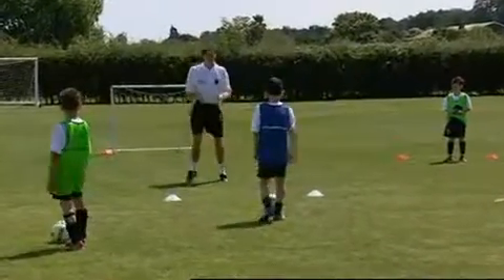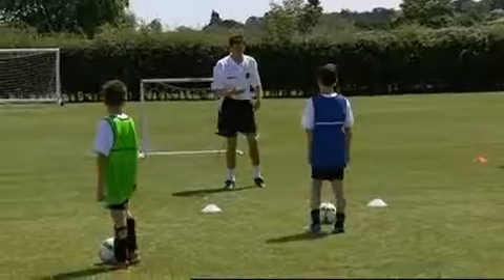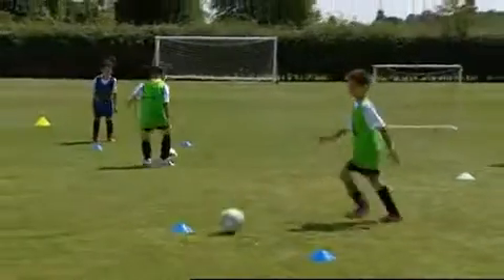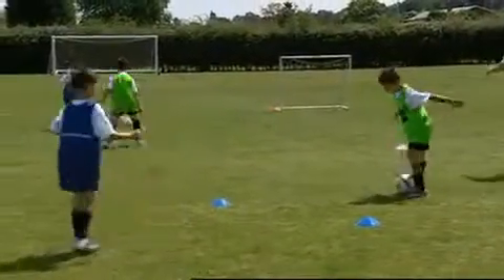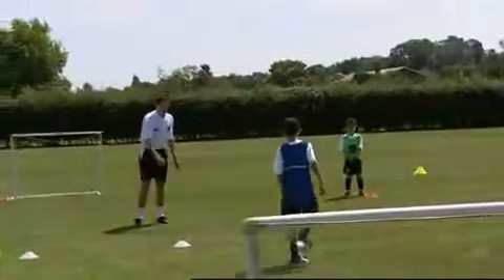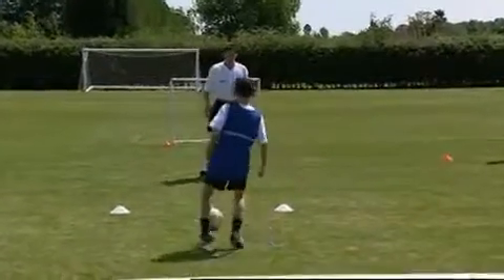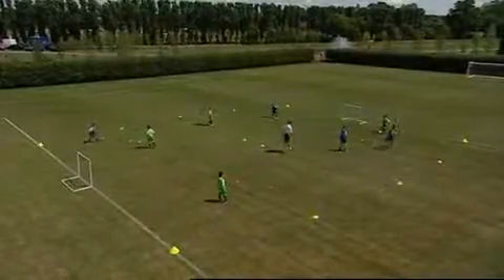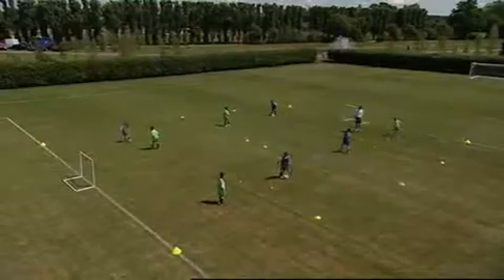Improving 1st Touch